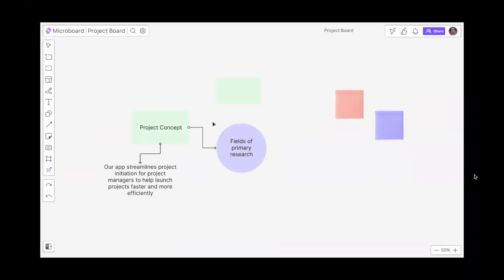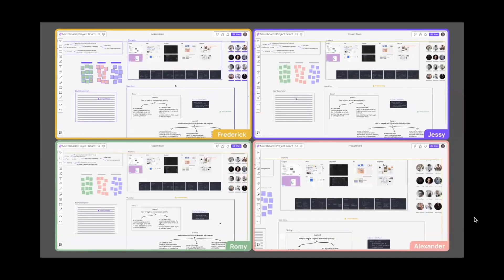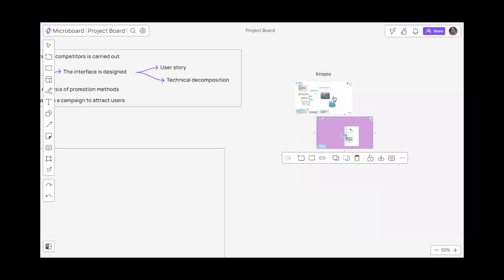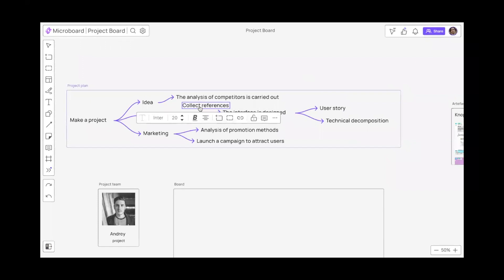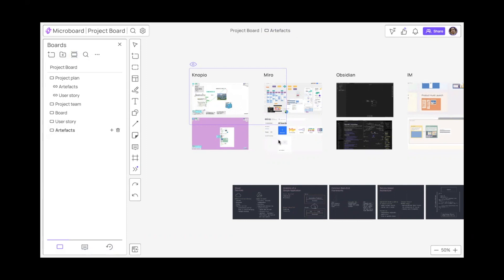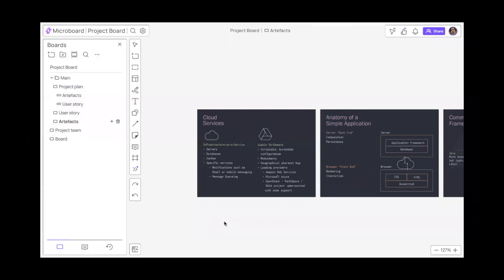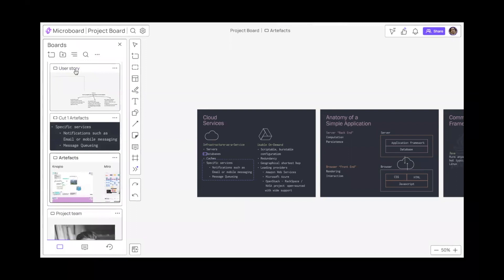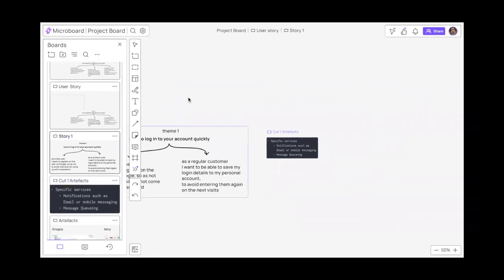Microboard - interactive online drawing whiteboard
MicroBoard is an online drawing whiteboard. You can work on it with your team remotely. It is designed for managers but is suitable for everyone. Yes, there are many similar boards on the market, and some are good, but we paid special attention to the convenience of managers working with it. We will talk about these details later.
In 2020, due to the pandemic, people began to communicate via video calls en masse. If before you could approach a colleague in the office and discuss everything, now many people do it through video calls. For some, this is inconvenient because they have to explain things with gestures. Our board allows you to draw together, create diagrams, build plans so that everything is clear. Even if two people are drawing, dozens of others can watch.
Such boards are familiar to schoolchildren since they switched to online learning, and the teacher used similar online boards instead of the traditional chalkboard. Our board is universal: schoolchildren and others can also work with it, but it will be especially convenient for company managers.